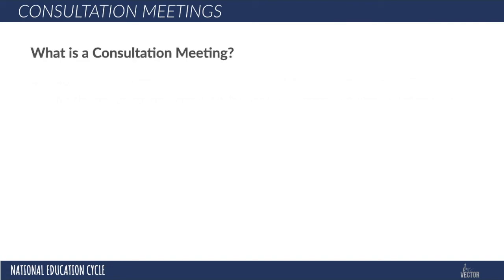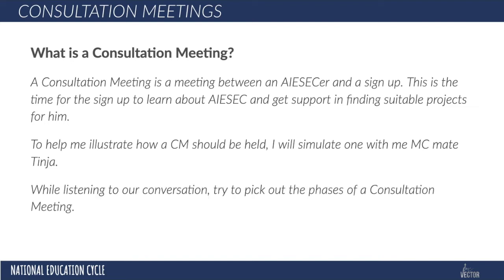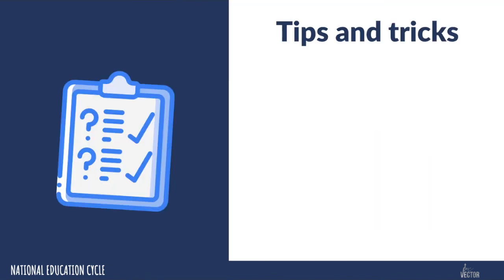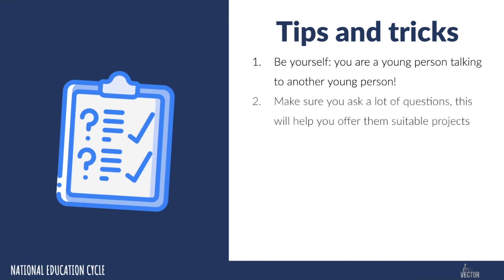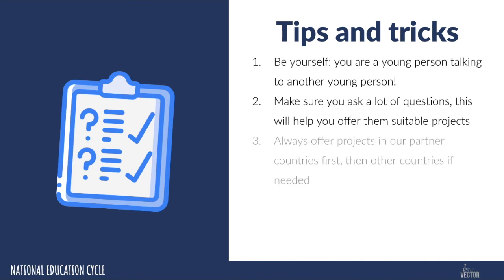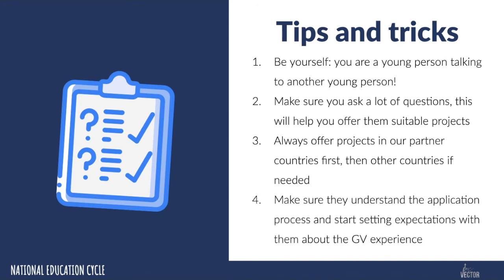How to do a Consultation Meeting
Consultation Meetings are the most important touchpoint you have with potential EPs! Here is how you do it